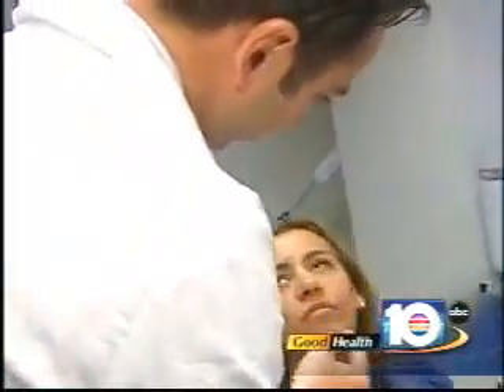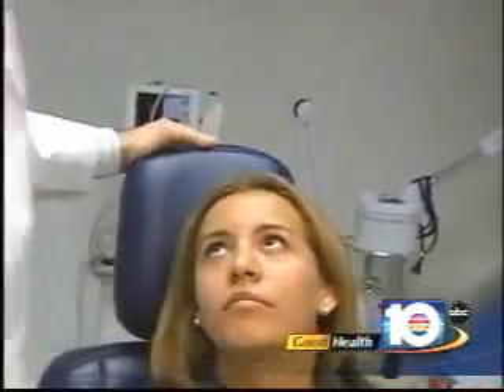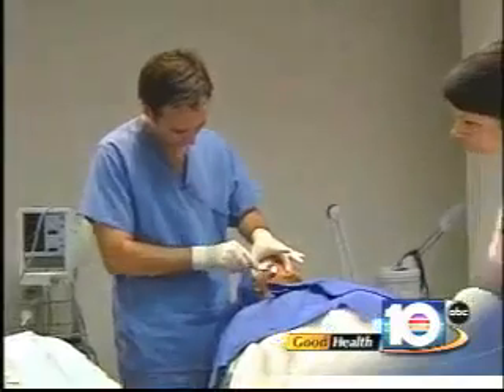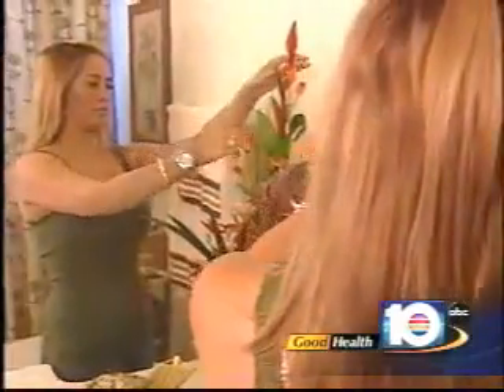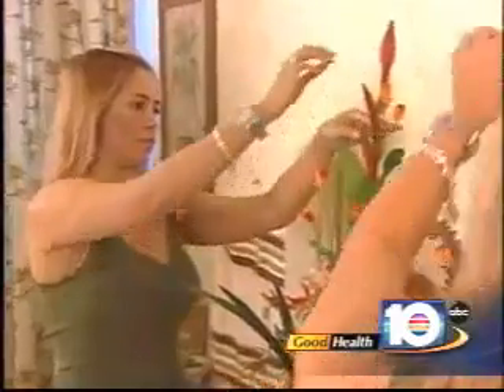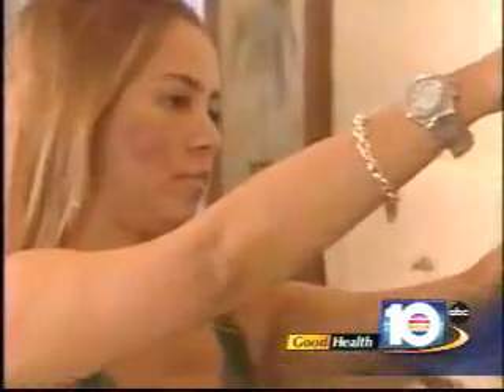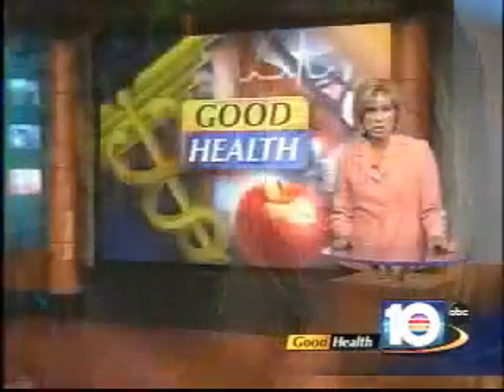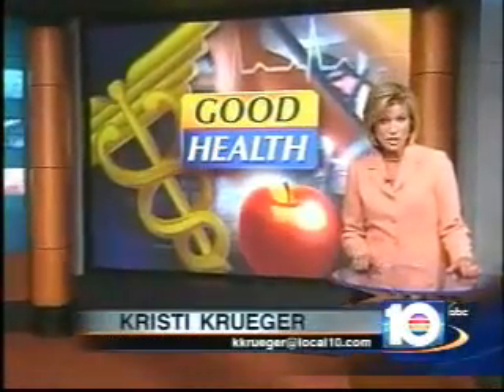Andres Bustillo, M.D. on WPLG Channel 10 discussing Medical Roll-CIT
Collagen Induction Therapy, also known as Medical Roll-CIT, is a minimally invasive cosmetic procedure that stimulates collagen production in the skin to improve its appearance. Dr. Bustillo and his patient discuss new effective acne treatment on Channel 10. If you are interested in having a facial plastic procedure, contact our office in Coral Gables, Florida for a consultation or call